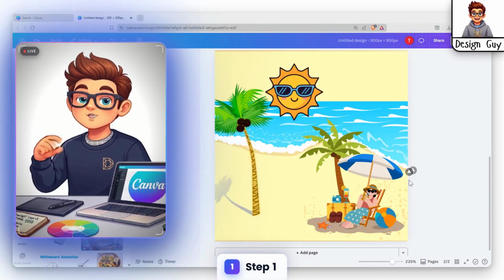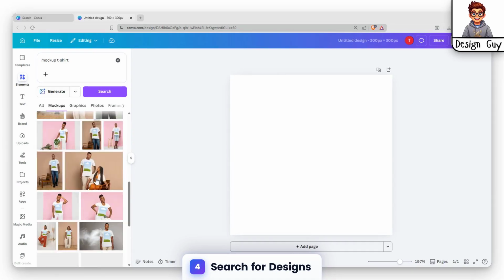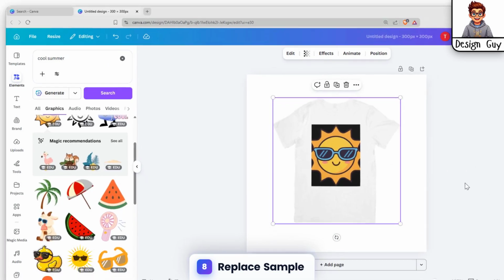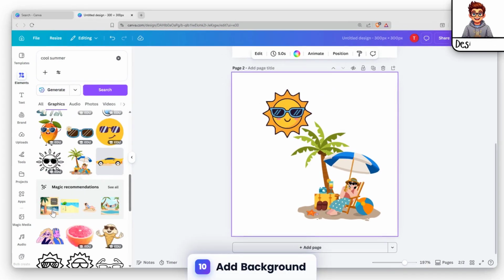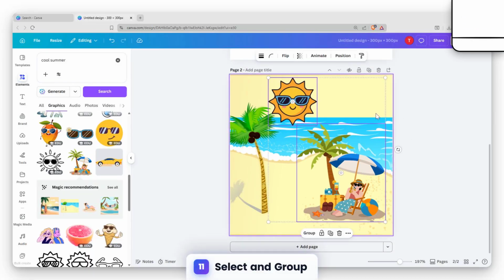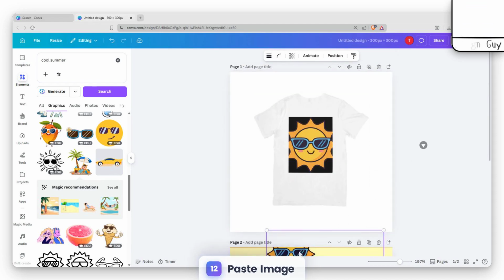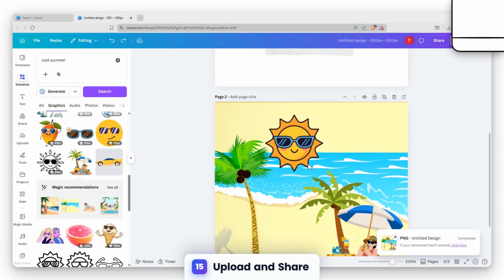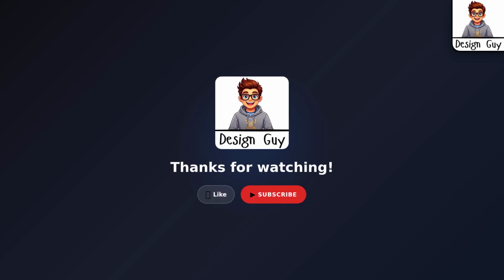How to Make T-shirt Mockups in Canva [2026] [Easiest Way]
How to Make T-shirt Mockups in Canva and effortlessly showcase your apparel designs with professional mockup templates. Learn to create eye-catching, print-ready mockups that elevate your brand or online store.

Discover how to make t-shirt mockups in Canva with this complete guide, perfect for designers, brands, and entrepreneurs who want to present their custom t-shirt designs in a realistic and engaging way. Whether you're launching an online store, promoting products on social media, or pitching concepts to clients, these Canva mockup techniques will help you stand out. Master everything from setting up custom sizes to customizing templates, embedding unique designs, and exporting stunning final results. No design experience needed — just follow along and start creating impactful t-shirt mockups today!

What you'll learn:
- Set up a custom workspace for t-shirt mockups in Canva
- Find and customize t-shirt templates for unique designs
- Embed your artwork seamlessly onto t-shirt mockup templates
- Replace sample images and adjust design elements with ease
- Use Canva's background and layering tools for realistic effects
- Group, duplicate, and manage elements in your workspace
- Prepare print-ready files with optimal export settings
- Upload, download, and share your finished t-shirt mockups

Step-by-step breakdown:
- Open Canva and set custom size for your workspace (300x300px)
- Browse Elements and find t-shirt mockup templates
- Select, customize, and embed your t-shirt design
- Replace placeholder images with your artwork
- Create new pages and build additional mockups
- Add layered backgrounds for realistic presentations
- Group, duplicate, and manage design elements
- Export, upload, and share your final t-shirt mockup as PDF Print